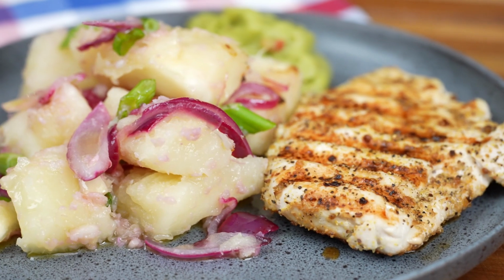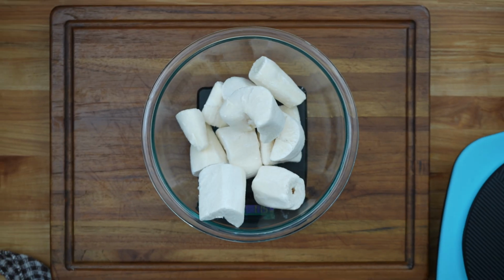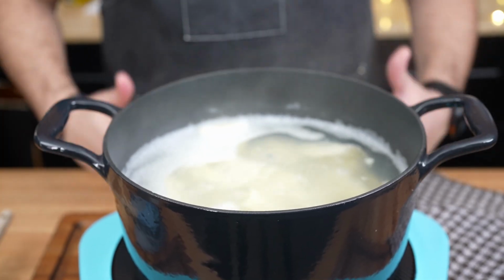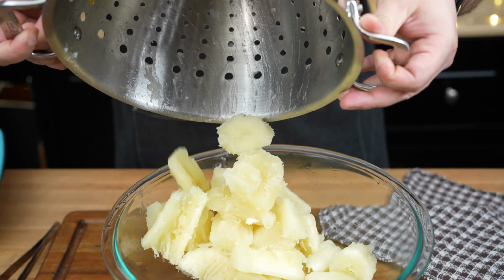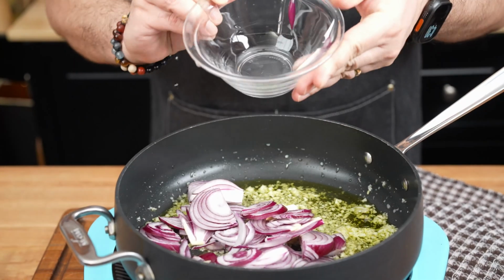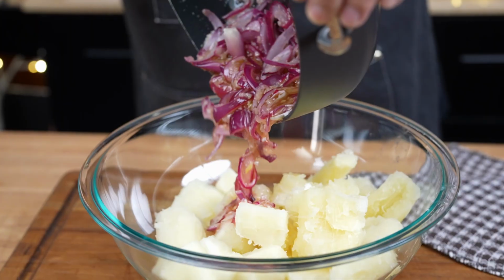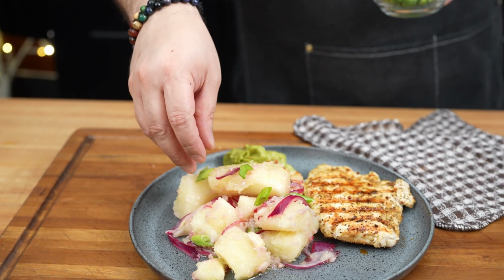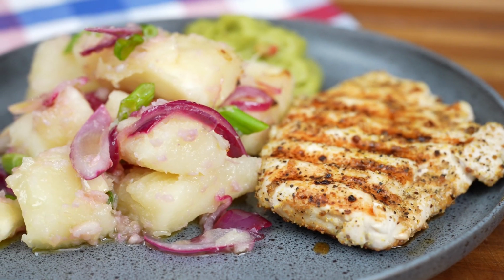Dominican Yuca al Mojo — You'll Forget Potatoes Exist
Learn how to make Yuca al Mojo, a mouthwatering Latin American side dish with tender yuca smothered in a garlicky, citrusy mojo sauce. This simple yet flavorful recipe is perfect as a side for grilled meats or seafood—or enjoy it on its own for a vegetarian delight! I'll guide you step-by-step so you can bring authentic Latin flavors to your kitchen.